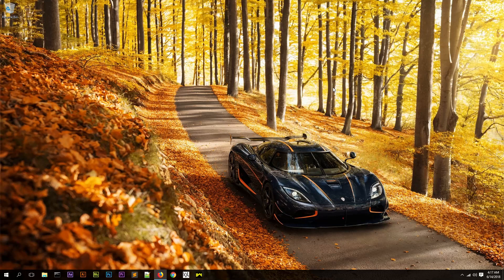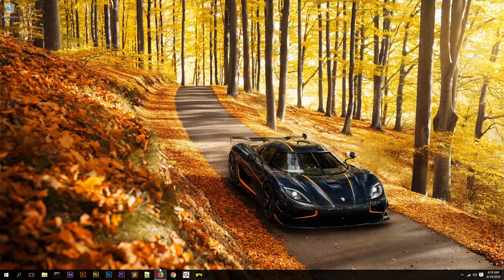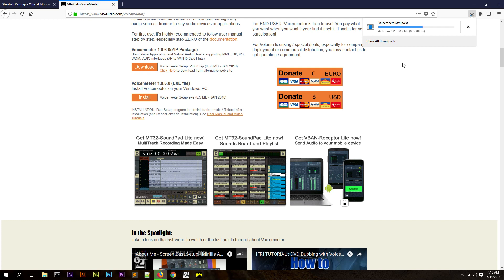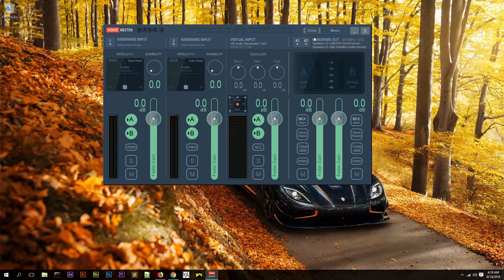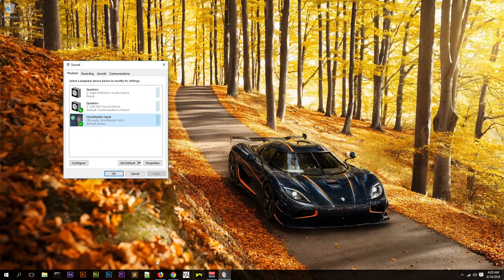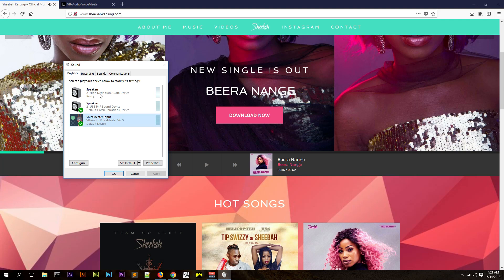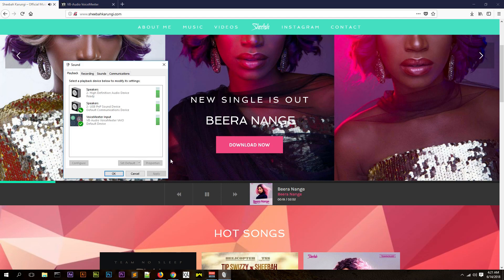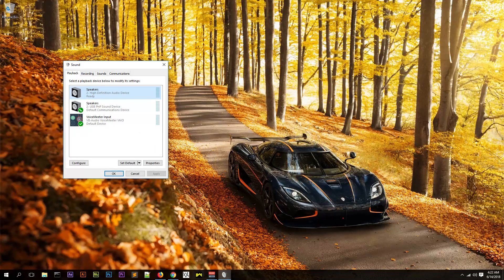Play Audio Through 2 Audio Outputs At The Same Time In Windows 10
Here am gonna simply show you how to play audio through two playback devices using voicemeeter software